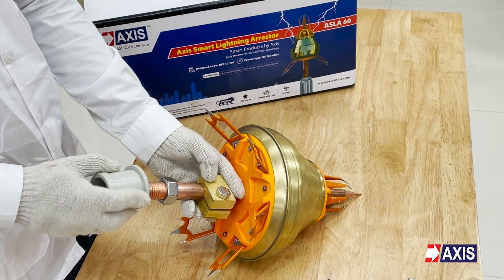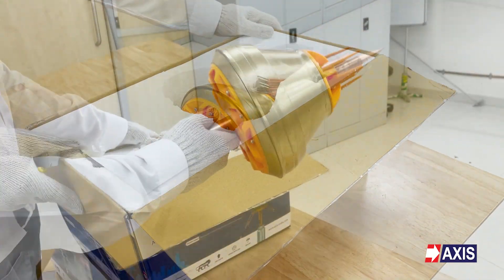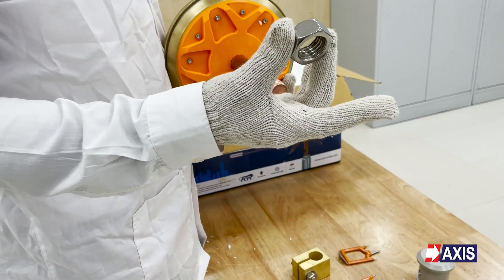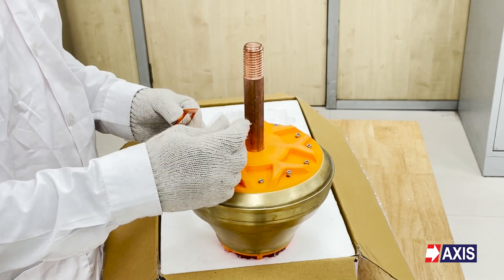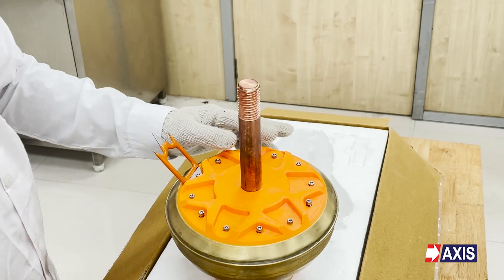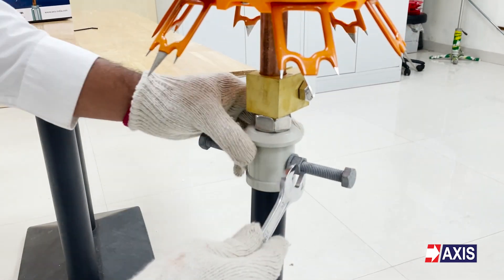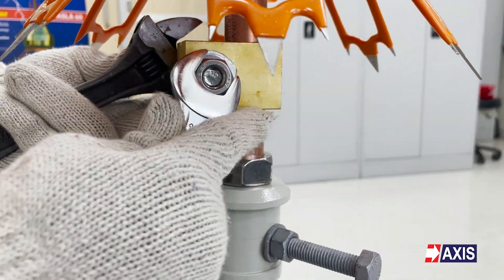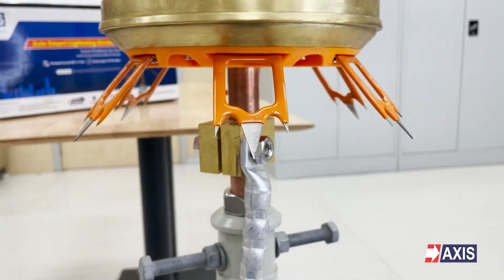Assemble ESE Lightning Arrester in 5 Simple Steps!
An ESE Lightning Arrester protects the electrical network and the structures from lightning. When lightning strikes, it creates massive destruction and damages the equipment. A lightning arrester or a surge diverter ensures protection.

The lightning arrester bifurcates the abnormal high voltage to the ground without affecting the continuous power supply, connected between the supply line and earth i.e., in parallel with the equipment to be protected at the substation. An ESE or early streamer emission lightning arrester consists of an optimized pulse rod (OPR) air terminal that works effectively in lightning protection for open-air areas such as mine areas, administrative or public buildings, industrial sites, playgrounds and monuments. According to NFC 17-102, UNE 21186 standard, the early streamer emission (ESE) lightning protection systems are the most effective protection against lightning.

The ESE lightning arrester also known as the active lightning arrester system, provides an enhanced radius of protection and down conductors needed for your building or solar project while providing complete protection. ESE air terminals are externally mounted, proactive, structural lightning protection devices designed to activate in the moments directly preceding a close direct strike.

Watch our video and learn to assemble the arrester in 5 simple steps!

0:00 Introduction
0:20 Unboxing of Lightning Arrester
0:46 Step 1 - Fix Lower Spikes
1:04 Step 2 - Insert Clamps
1:12 Step 3 - Fix the Coupler in Threading
1:18 Step 4 - Fix the Coupler on Mast
1:27 Step 5 - Fix the Conductor